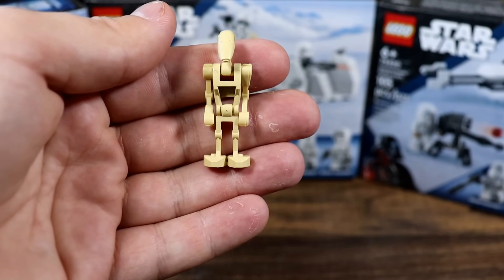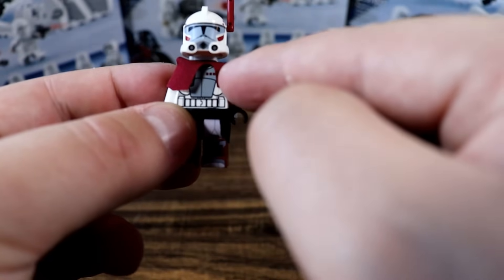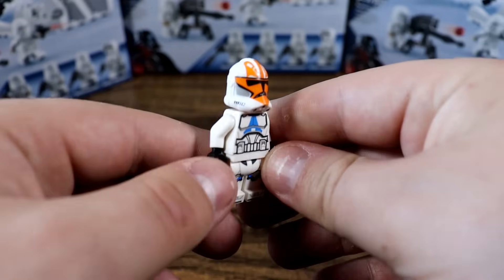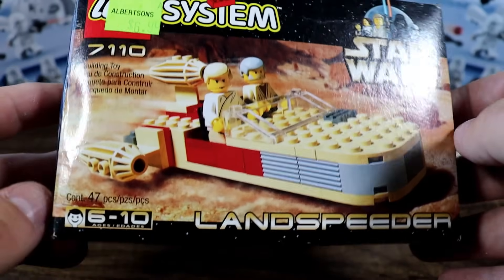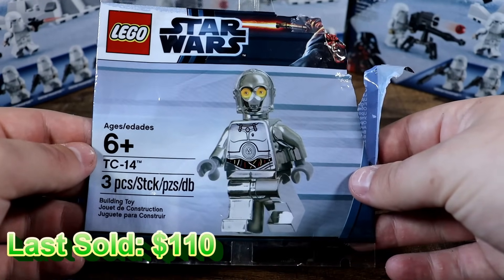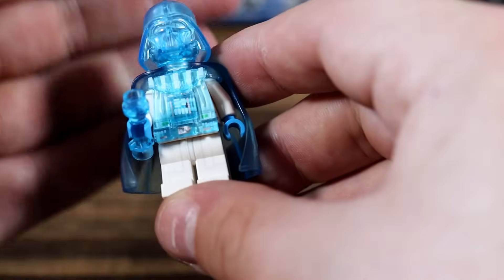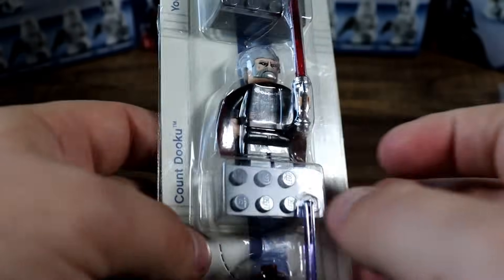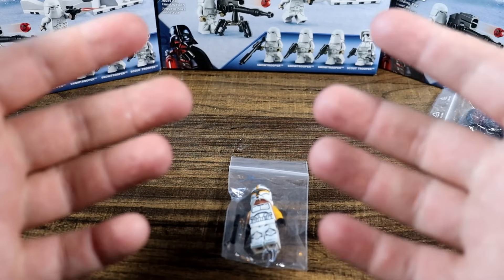Rarest LEGO Star Wars Items EVER...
I bought the RAREST LEGO Star Wars Items and Minifigures ever created for this video! These lego star wars pieces are extremely expensive and rare to find in the wild! Stay until the end to find the most expensive lego minifigure or the most expensive lego star wars minifigure ever!

Again, huge shout out to @brickbrigade99 for selling me the LEGO Cloud City Boba Fett Minifigure!